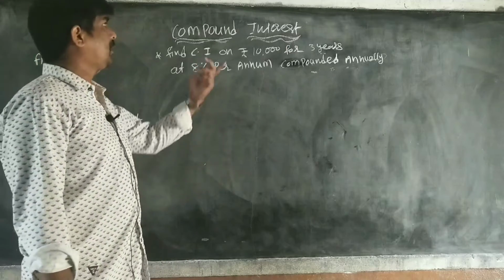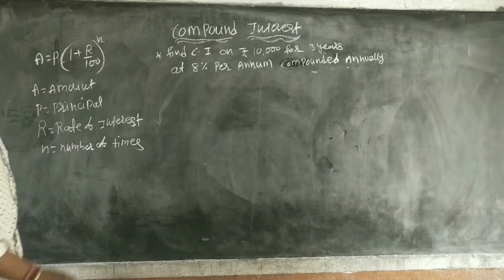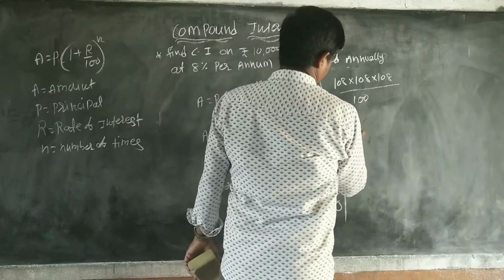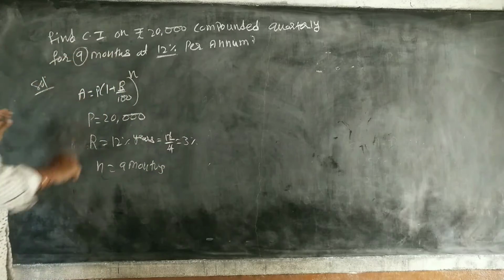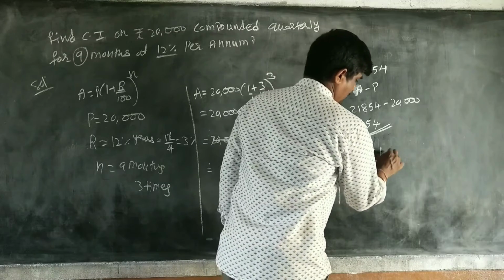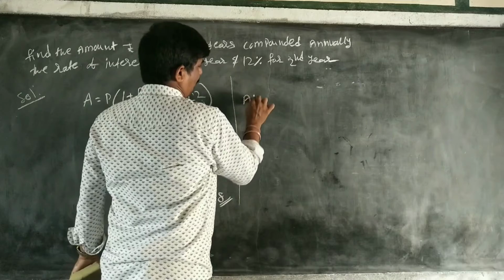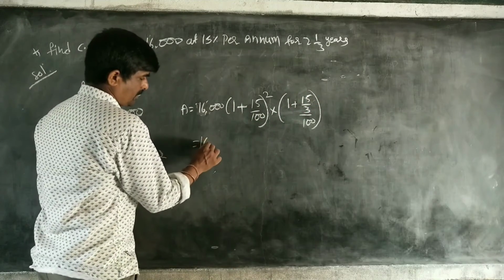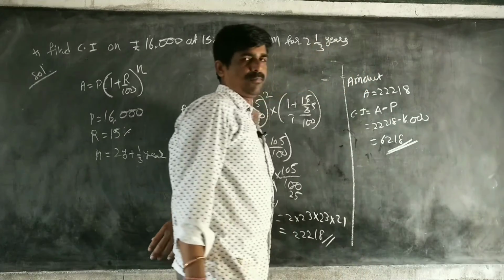Compound interest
How to find compound interest